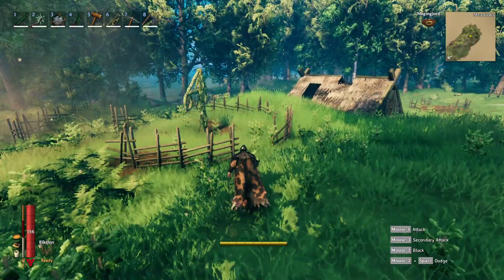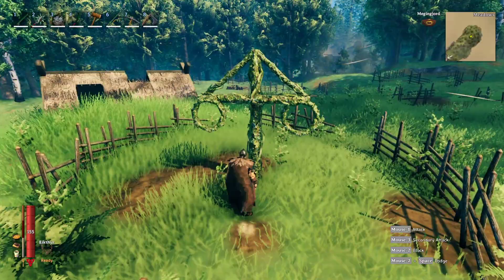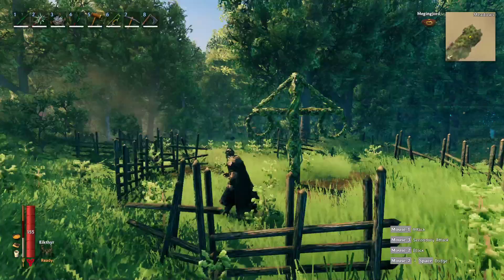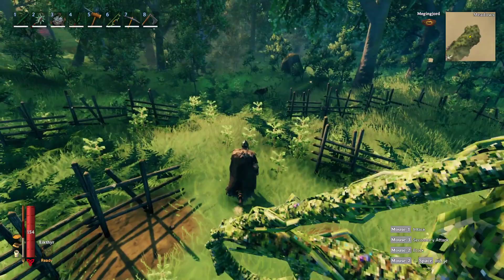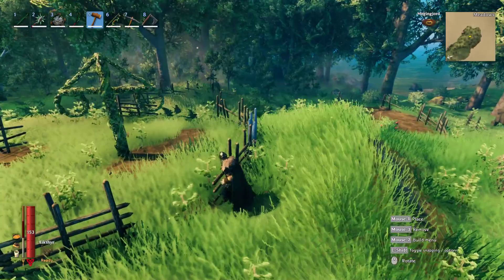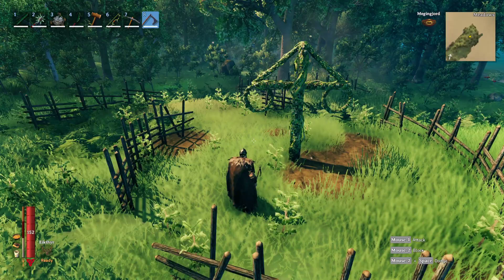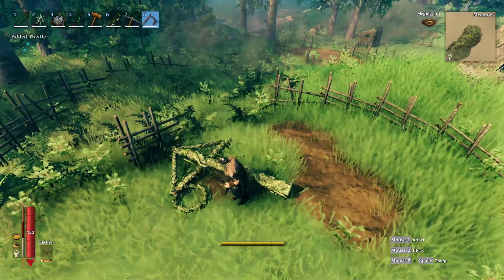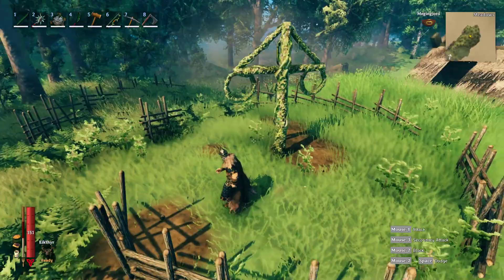Valheim What is Maypole + How to Find